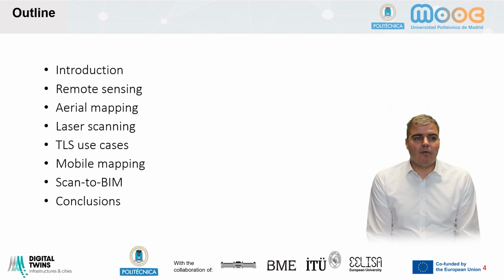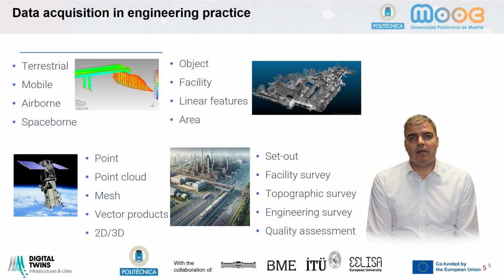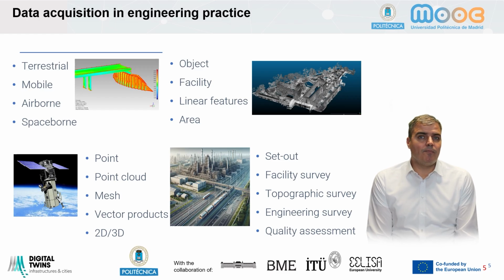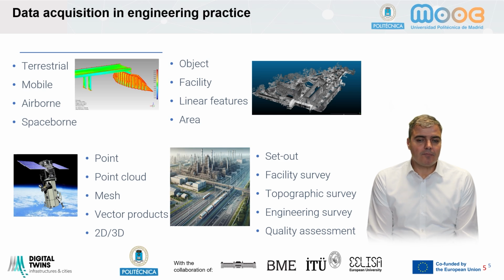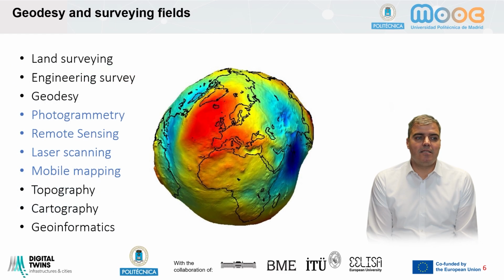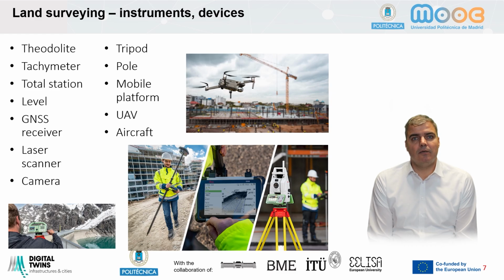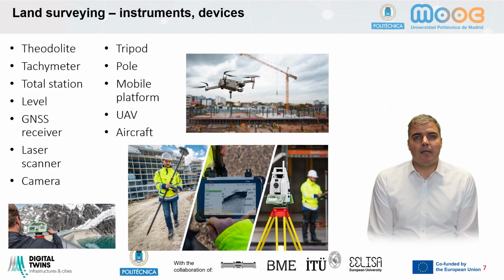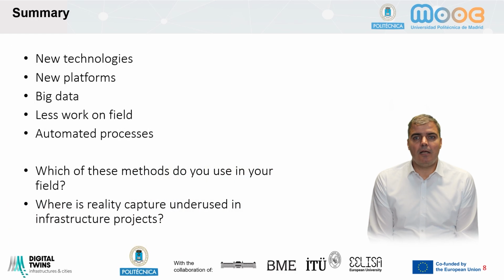M4 2 1 capturing reality introduction overview